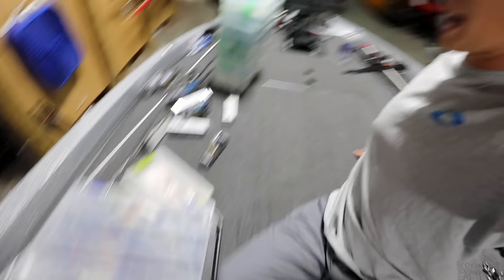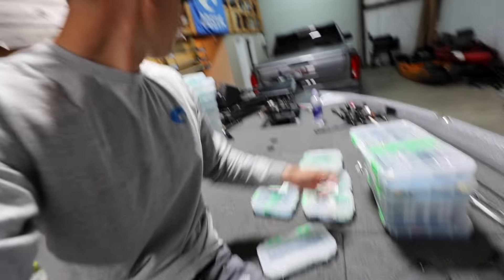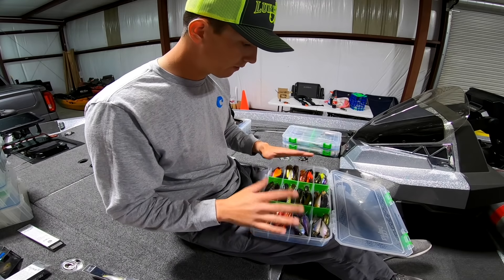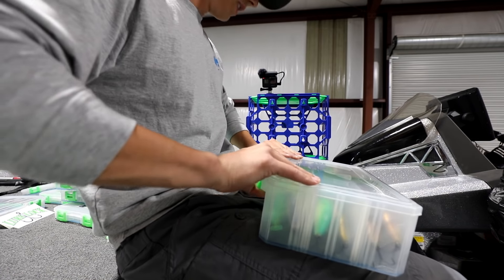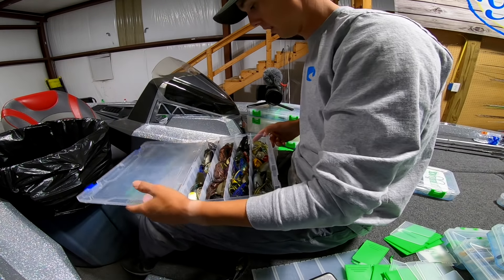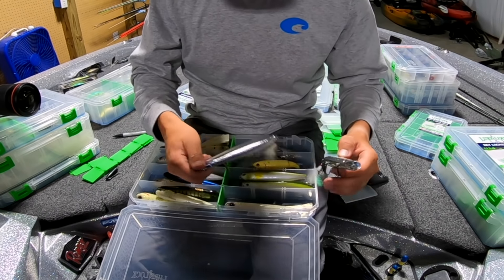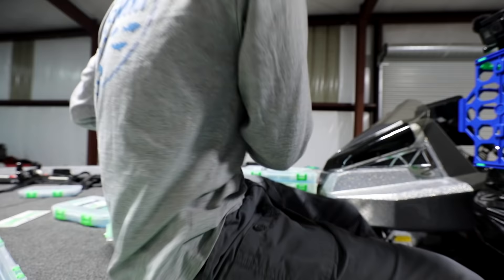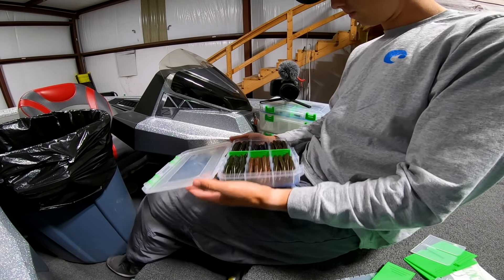I didn’t realize this was even possible... ( $5,000 of Fishing Tackle Stored safely )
In this LURE LOCK video, I build the BEST DEEP CRANKING TACKLE BOX ! Lure Lock is the boxes I am using in this video! Lure Lock has Gel in the bottom of their boxes called Tak Logic that holds all your lures in place! LURE LOCK TACKLE BOX !!!